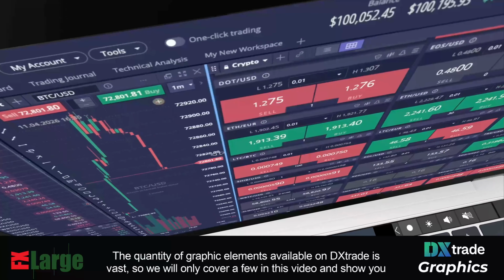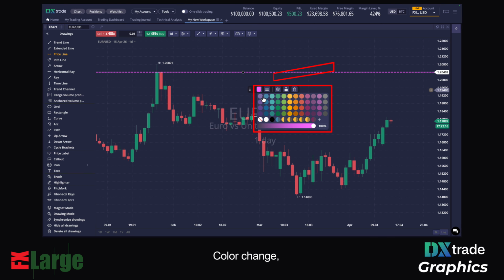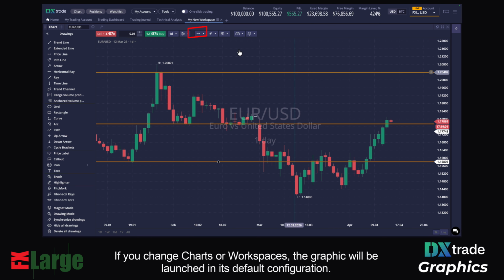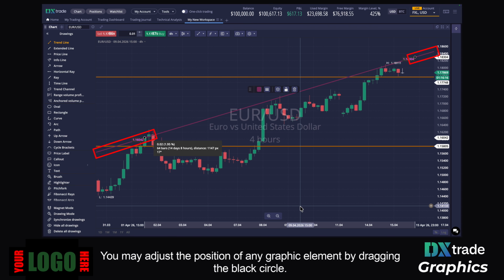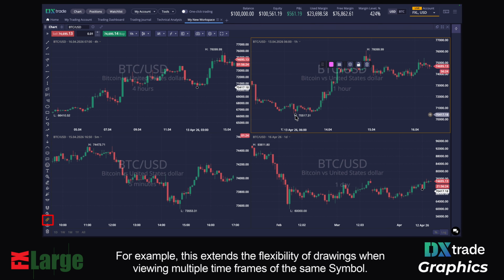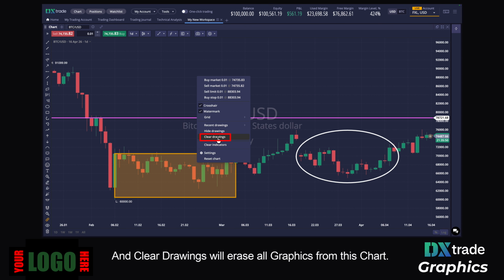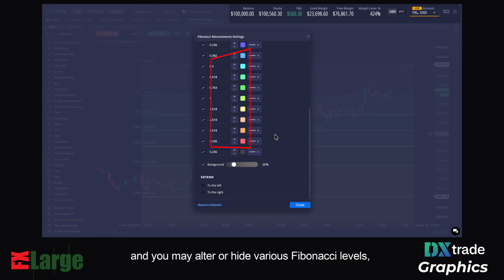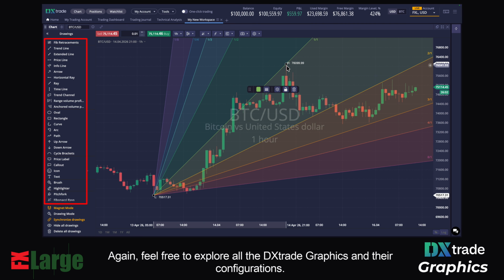4 DXtrade Basic Graphics for FX/CFD Brokers | White Label Trading Videos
Looking for professional DXtrade educational content for your brokerage?

Our DXtrade white-label video series helps FX/CFD brokers improve trader onboarding, increase platform engagement, and strengthen long-term client retention through professionally branded video content.

This DXtrade Graphics Tools tutorial is part of a scalable white-label video solution created specifically for brokers, prop firms, and fintech trading companies.

Every video can be fully customized with:
- Your brokerage branding
- Your logo and colour palette
- Custom intros and outros
- Multi-language localisation options

Why use white-label trading platform videos?

- Accelerate trader onboarding
- Reduce repetitive support requests
- Increase platform adoption
- Enhance broker branding
- Create scalable educational content
- Deploy faster and more cost-effectively than custom production

These white-label onboarding videos are ideal for:
- FX brokers
- CFD brokers
- Prop trading firms
- Multi-asset brokerages
- Fintech trading platforms